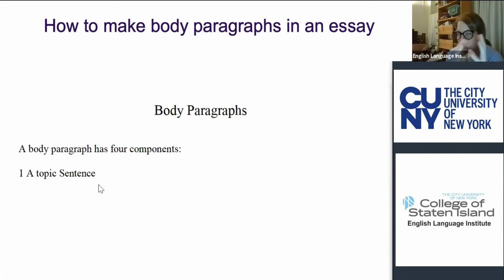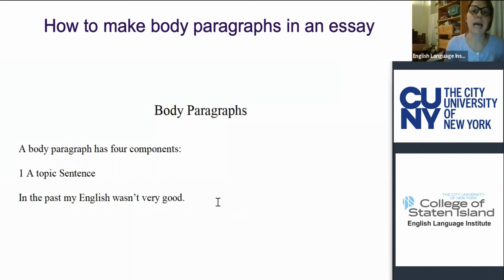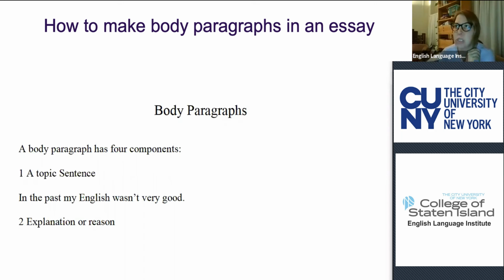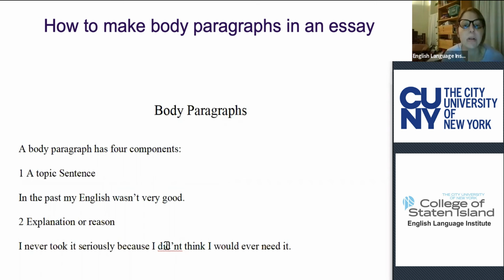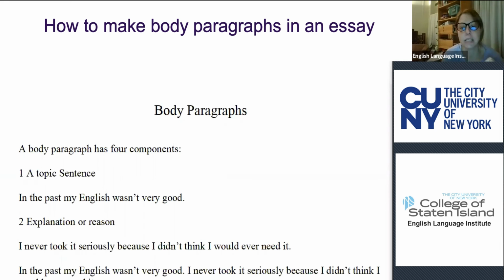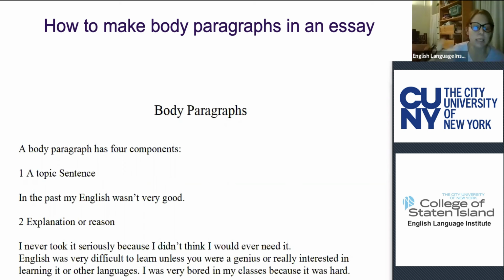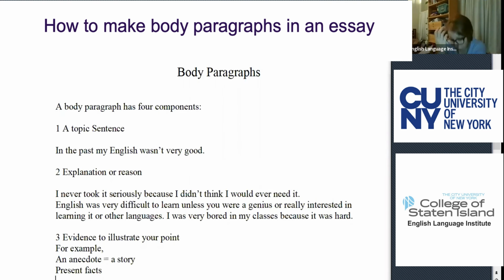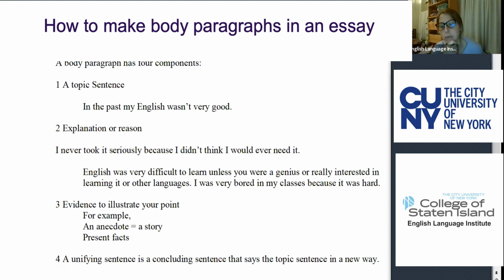How to make body paragraphs in an essay - Topic sentence, concluding sentence and more!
How to make body paragraphs in an essay - Topic sentence, concluding sentence and more! The teacher explains how to make body paragraphs in an essay including the topic sentence, evidence, explanations, and concluding sentence. This is different from making an essay and it shows how to make a paragraph IN an essay. The teacher develops some ideas with her students during our online Intensive English Program at the English Language Institute at the College of Staten Island/CUNY.

The English Language Institute (ELI) offers an exciting and innovative academic program for students learning English as a second language. Our course of study is designed to challenge and engage students. Students are immersed in the language, culture, and the ethnicity of New York City.

ELI offers semester and summer terms of 18 and 22 hours of class per week. Students can also join the groups that have already started the semester or summer term and study as many weeks as possible. Students have courses such as reading and writing, grammar, conversation, and TOEFL test preparation workshops with a final TOEFL ITP test, which lets students apply for any CUNY school degree.

Students in our program are entitled to use all the facilities available on campus such as the pool, tennis, basketball, racquetball courts, and fitness center. Students can also attend any lectures or workshops they feel would enhance their own learning experience. We invite you to come and see our beautiful campus. Learn English while enjoying the rich culture New York City has to offer.